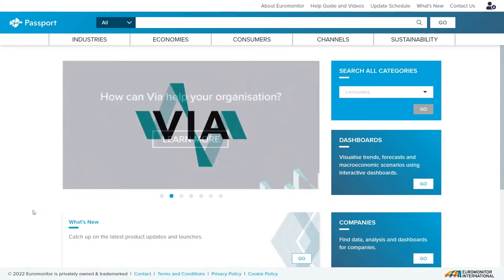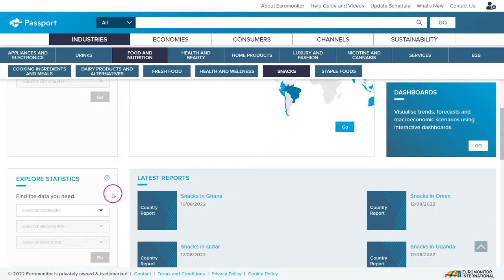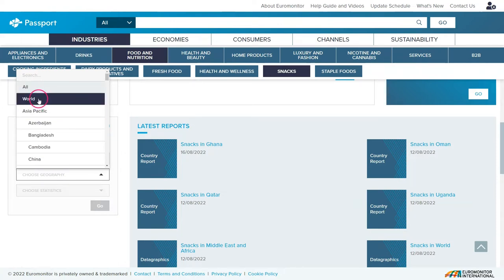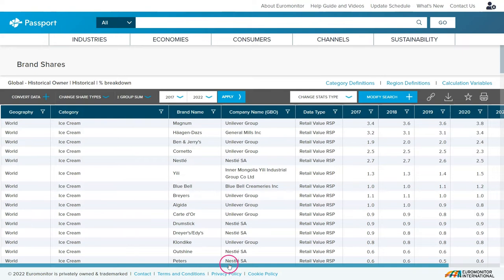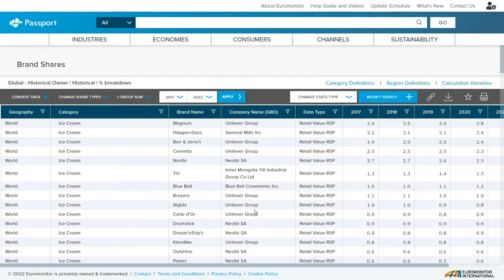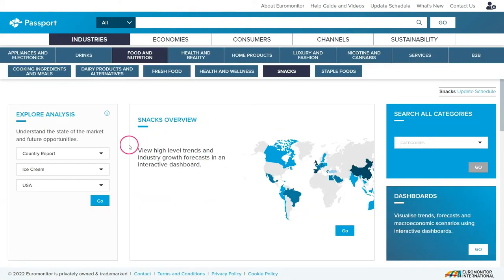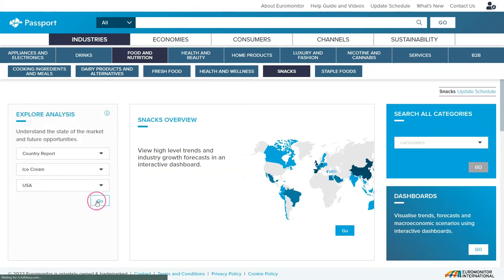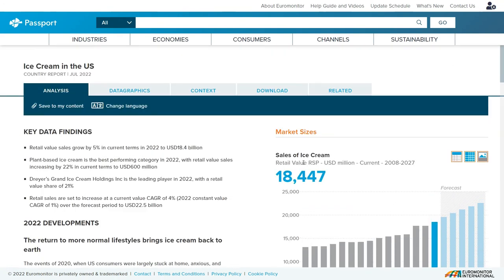Find Ice Cream Industry Reports & Market Share of Ice Cream Brands in Passport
This video demonstrates how to find current and historical statistics for the market share for ice cream brands and companies.  Data can be presented at the global as well as country level.  This video also shows how to find reports that analyze the ice cream industry in other countries.

Note that Passport is a subscription database -- Check with your local library about access.